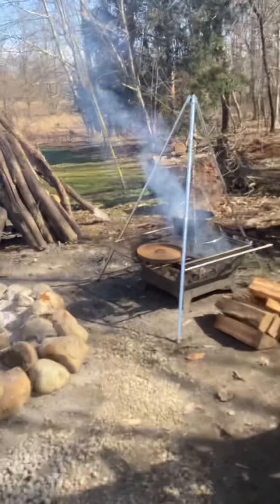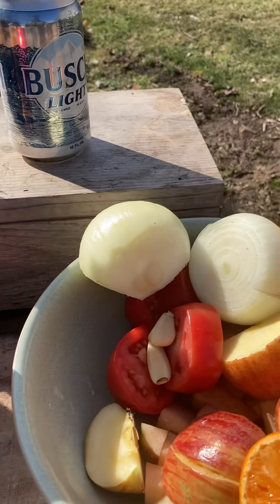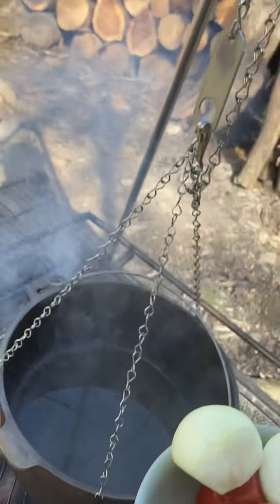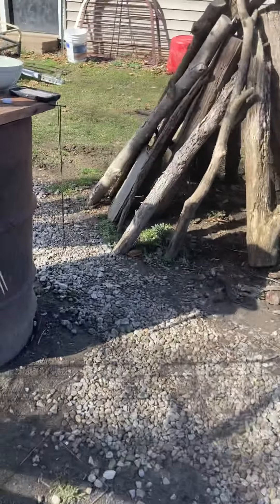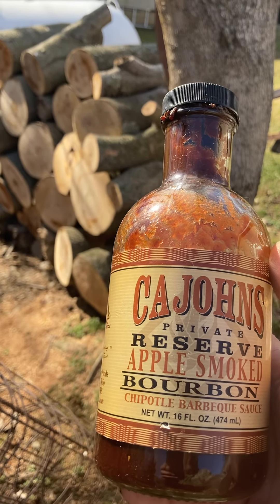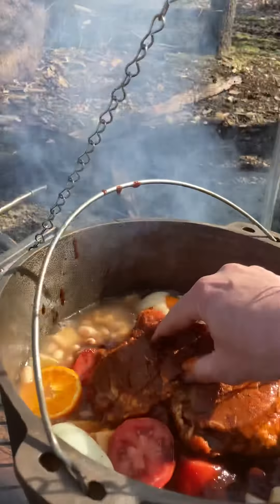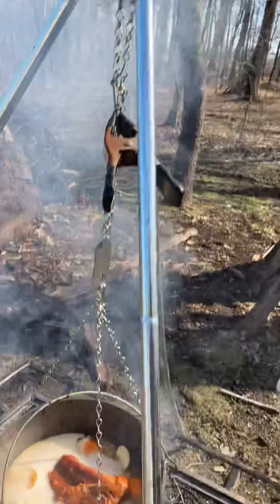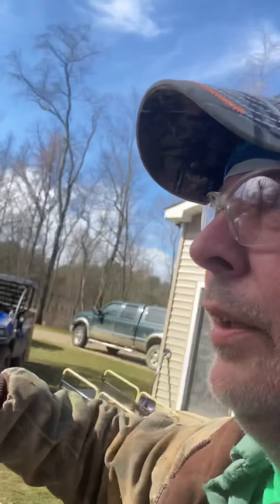Darth vader stew